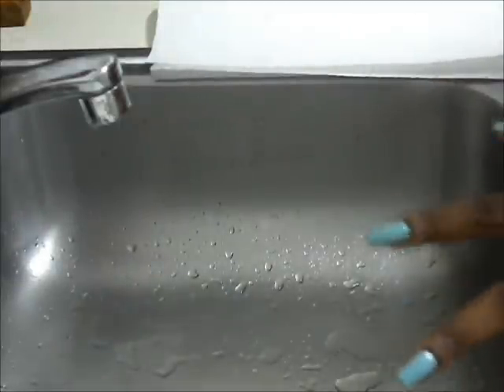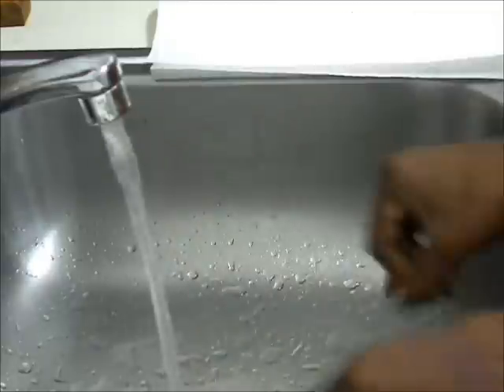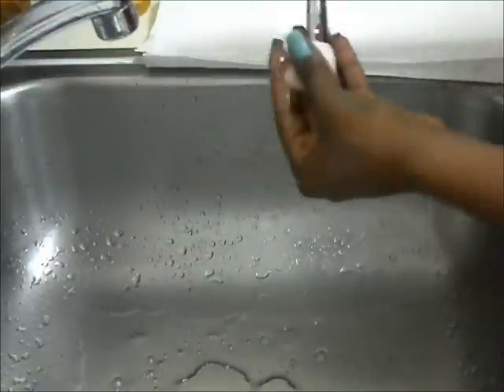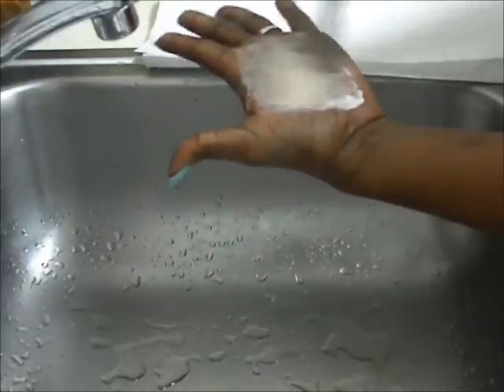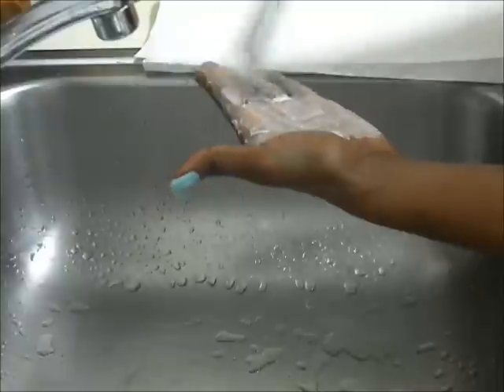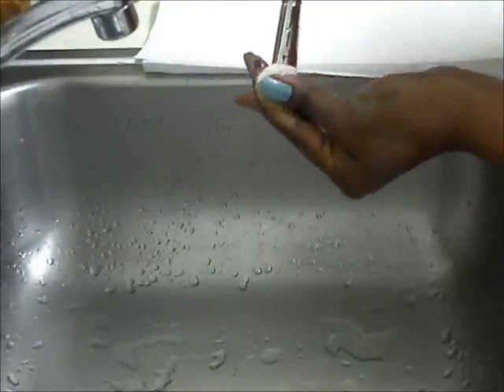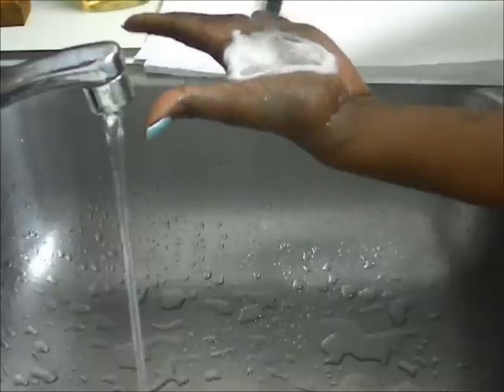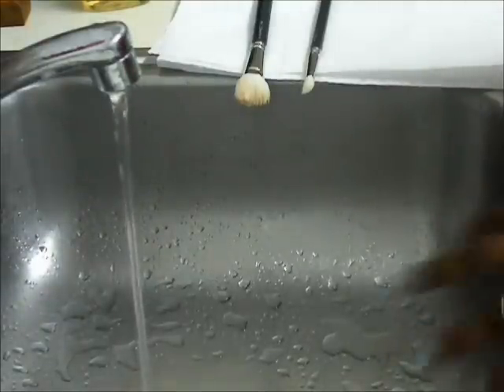How I Cleanse My Brushes